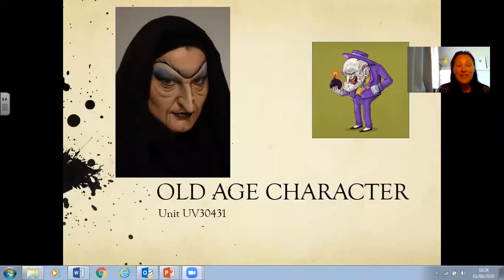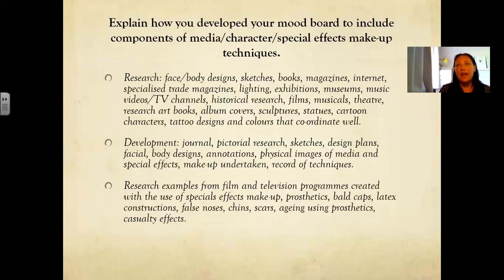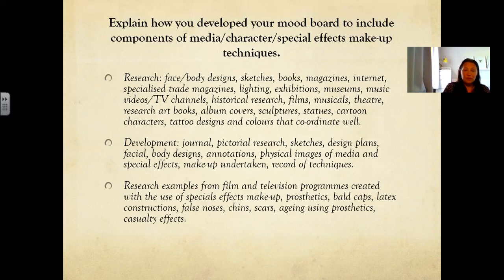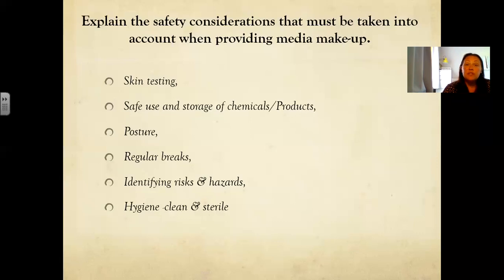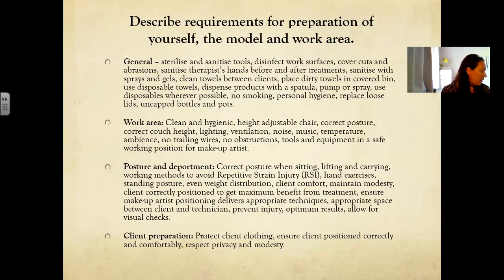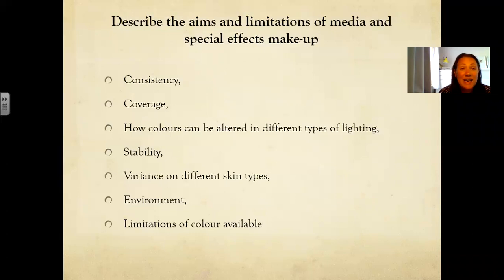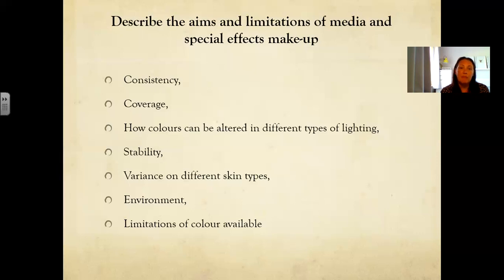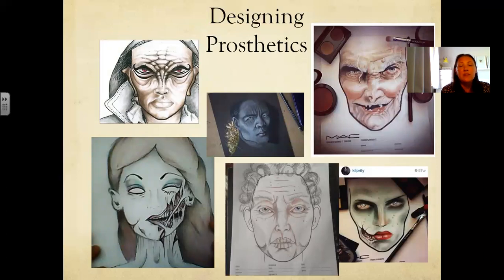Old Age Theatrical Character Research